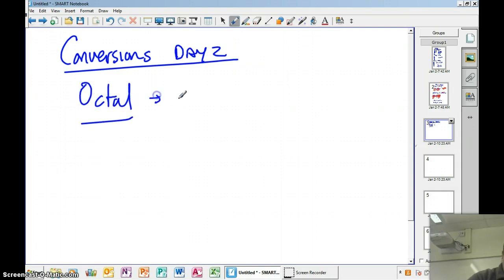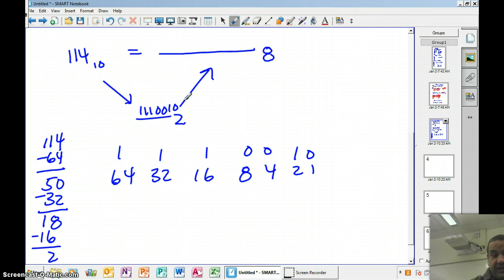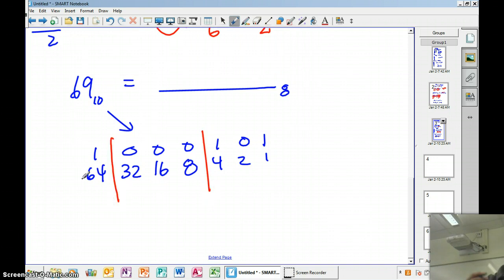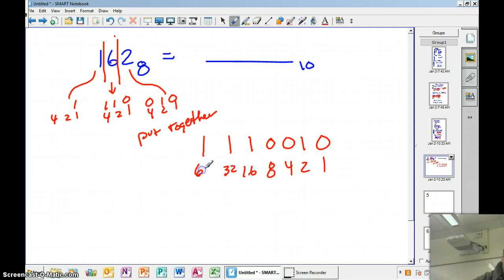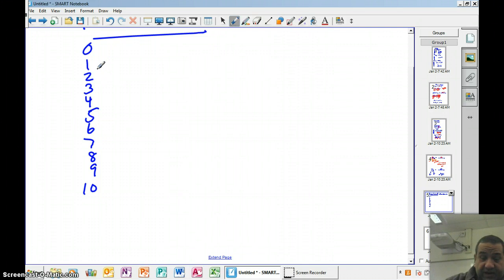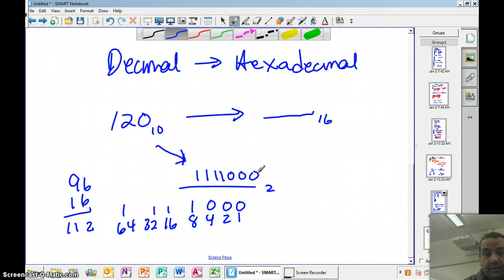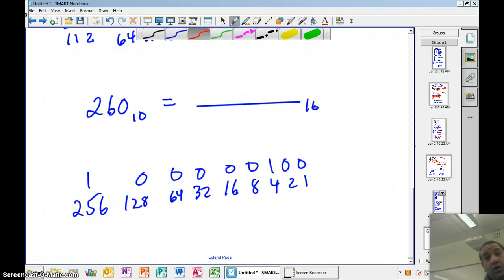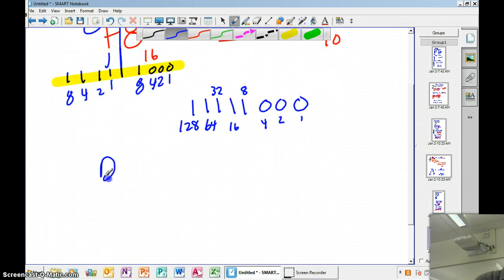Conversions day 2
octal & hex